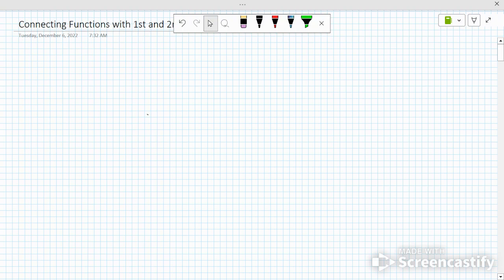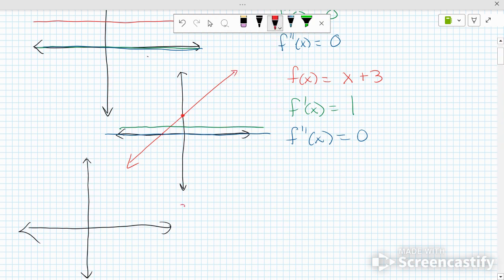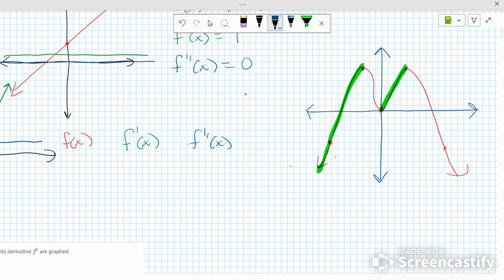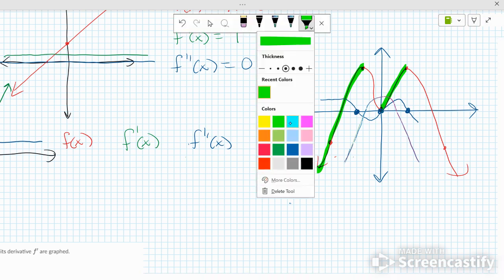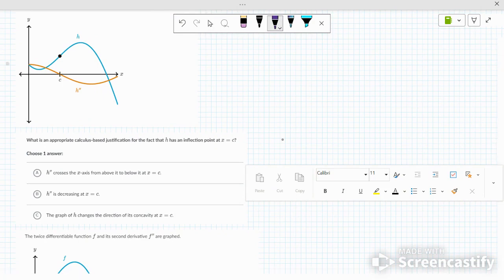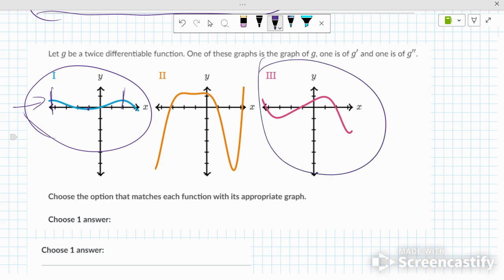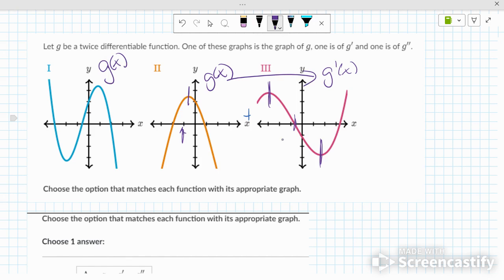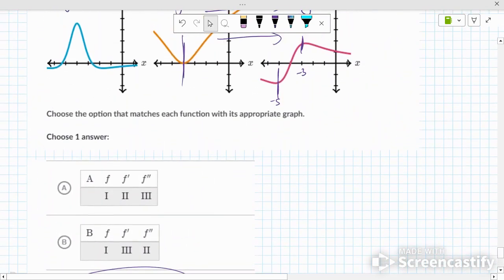AP Calc Connections between function and 1st and 2nd derivatives